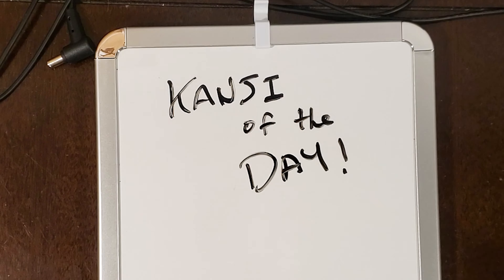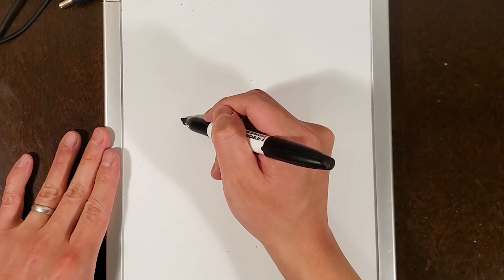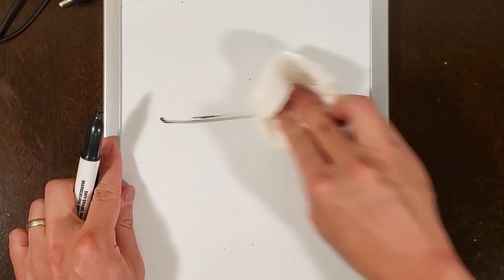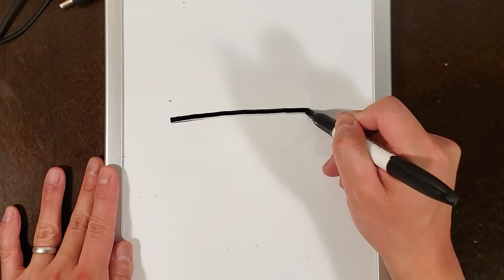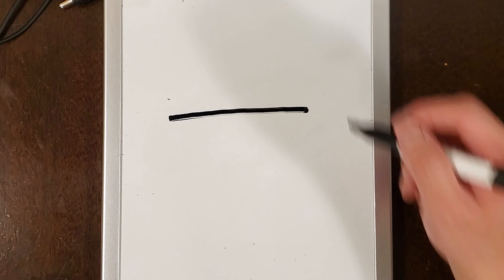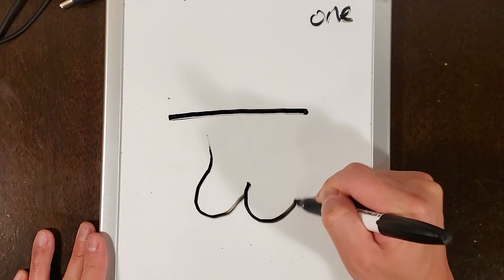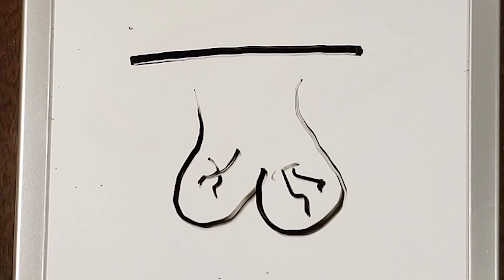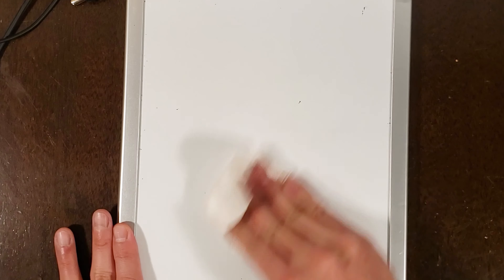Kanji of the Day | Ichi - Number one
Warning: Your Japanese language skills may get worse after watching these videos.

Kanji of the day #1 - Literally, the first one ever is the number one. Pronounced ICHI. The kanji for the number one is pronounced ichi.

Kanji practice - ichi = one